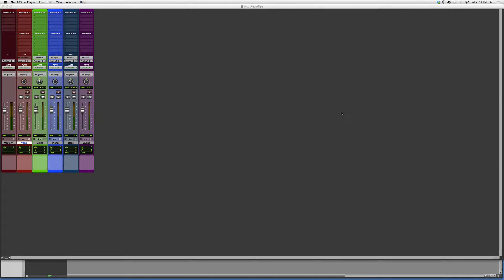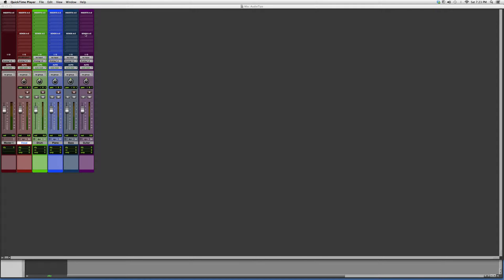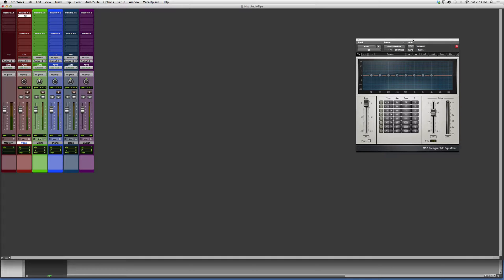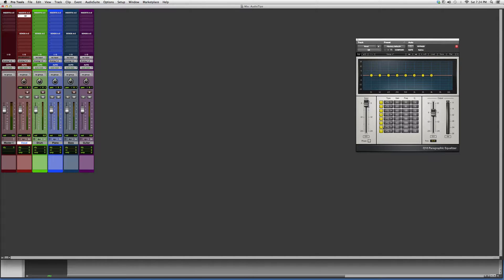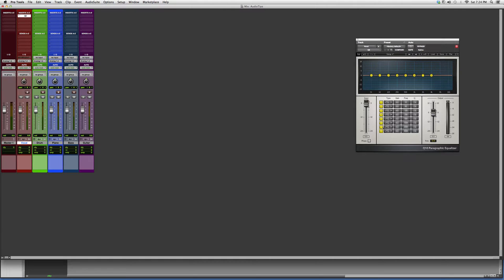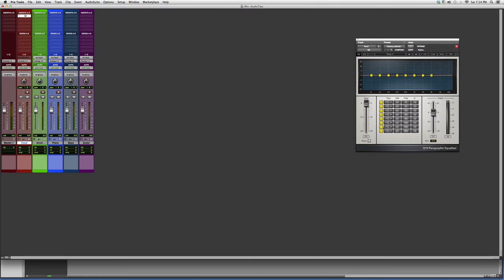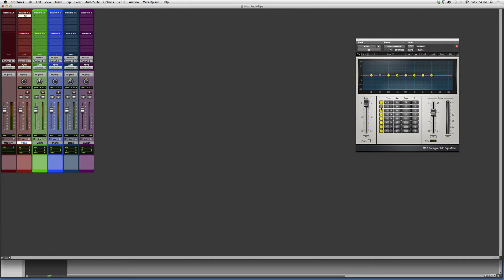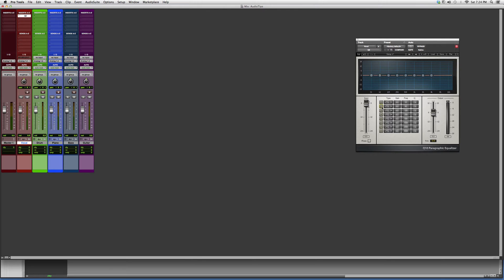386 How To Equalize With The Q8 Plug In Inside Protools